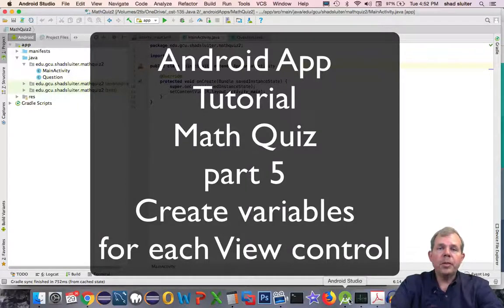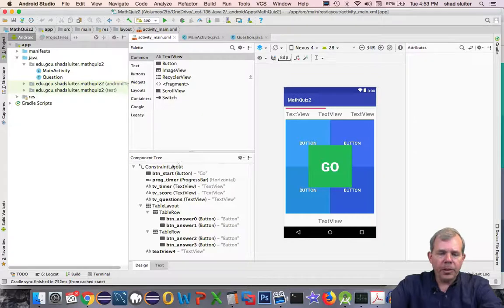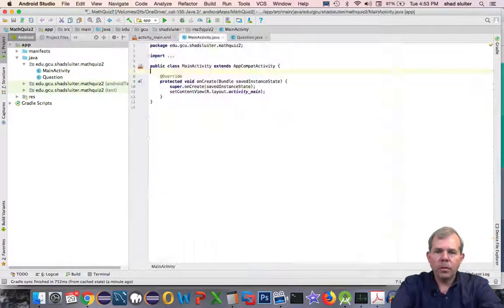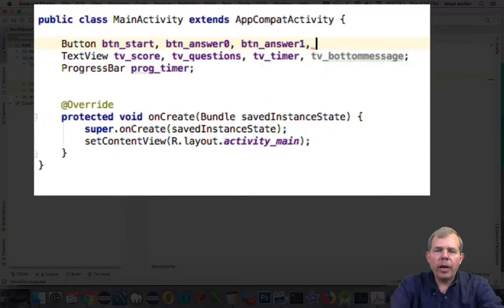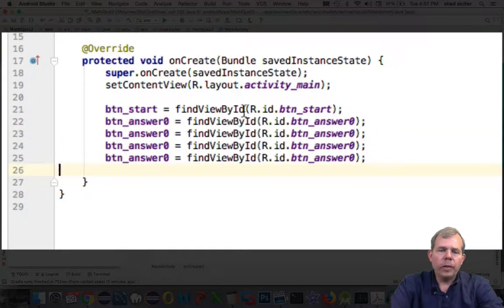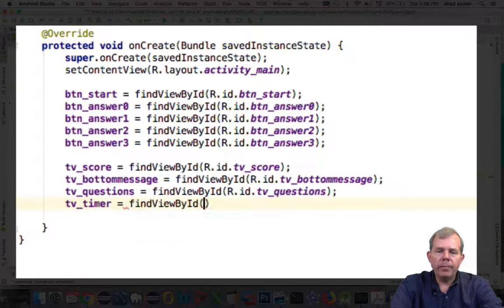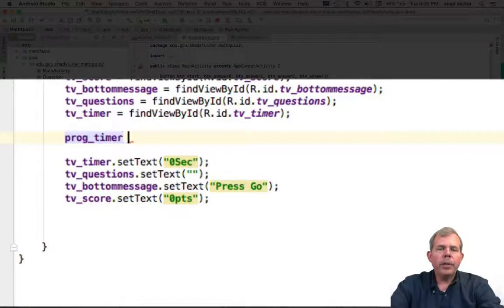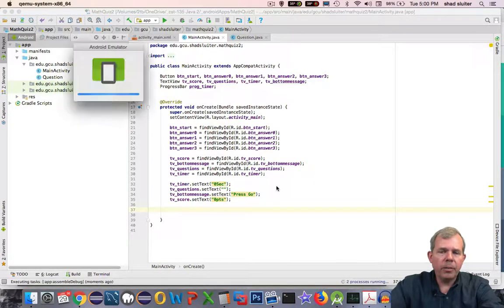Java Android app math quiz 05 How to name controls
Build a quiz app in Android.  This video shows how to link a button and textview object to a Java variable in Android studio.